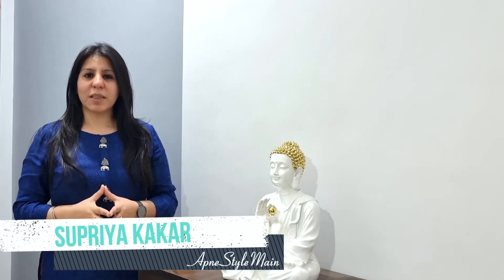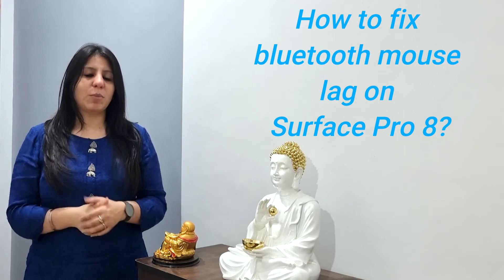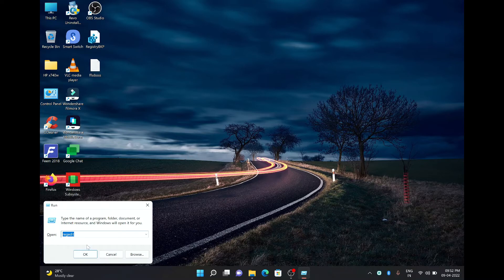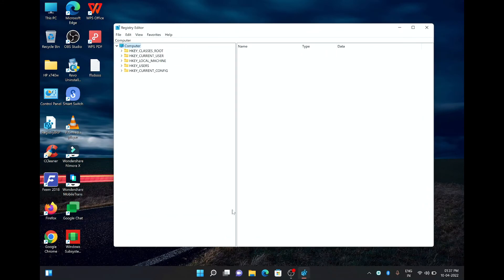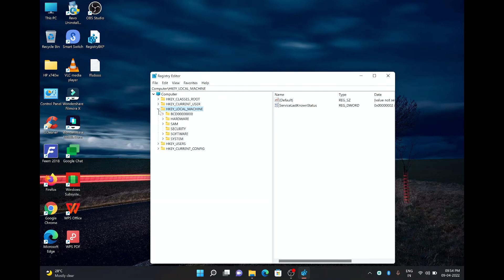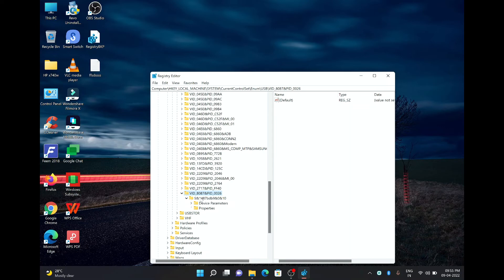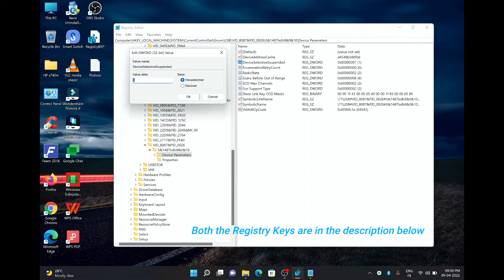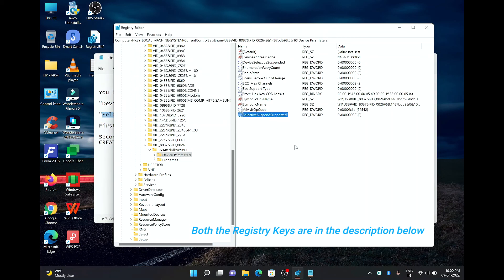How to fix bluetooth mouse lag/freeze issue on Windows 11 (Surface Pro 8)?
Hello Dosto, Mera naam hai Supriya Kakar aur aap dekh rahe hai aapka apna channel "ApneStyleMain". Thoda confused huh...Ji haan humare channel ka naam hi hai "ApneStyleMain".

To aaj hum aapko batayenge ke kaise aap Windows 11 (Microsoft Surface Pro 8) par bluetooth mouse ka lag/freeze issue ko fix kar sakte hai

Registry Keys to add or modify the values

"DeviceSelectiveSuspended"=dword:00000000
"SelectiveSuspendSupported"=dword:00000000

Please mera ye video end tak dekhiye, taaki aapko sahi aur puri information mil sake.

Thanks,

Aapka apna channel "APNE STYLE MAIN"